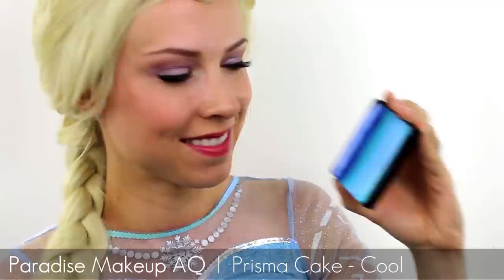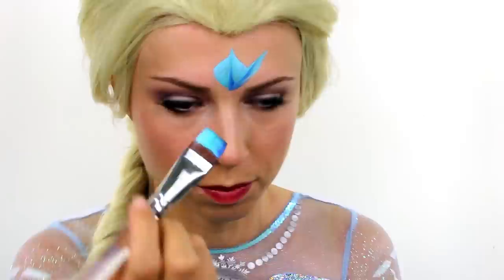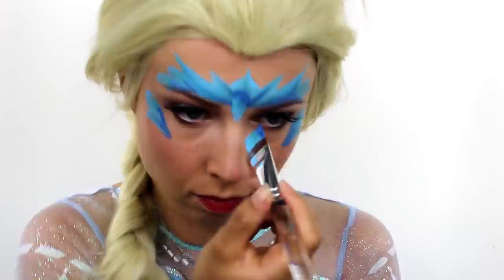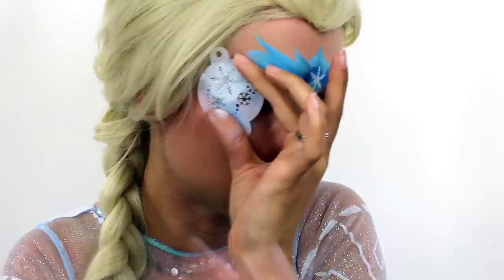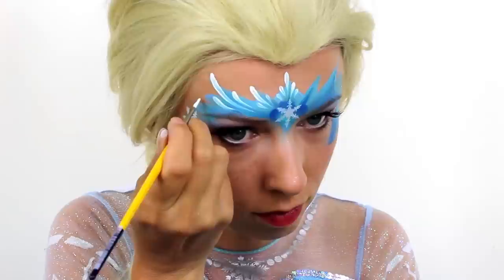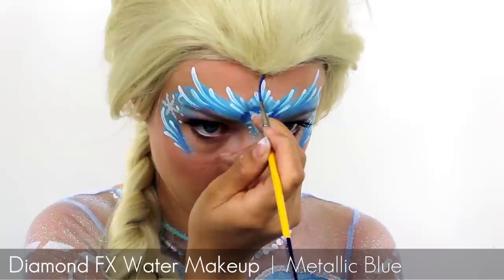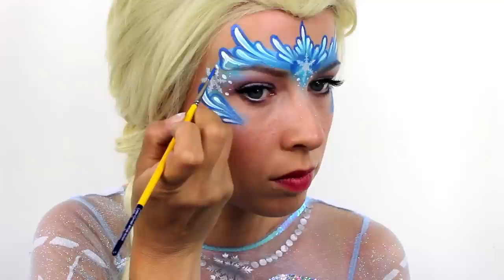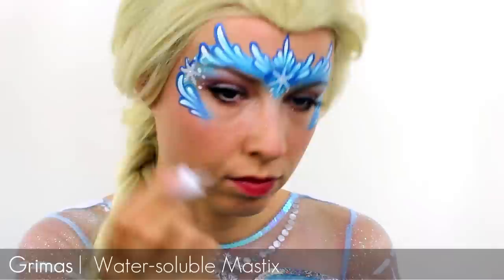Elsa Frozen | Disney Princess Face Painting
How to paint a beautiful Elsa crown from Disney's Frozen.

We all know that Princesses don't actually have their faces painted, but when I'm out painting at events and parties I'm constantly asked to turn excited little girls into their favourite characters.
So, I thought it would be nice to create a specific design for each of the princesses and share them with you.